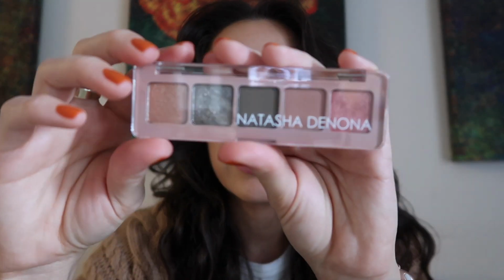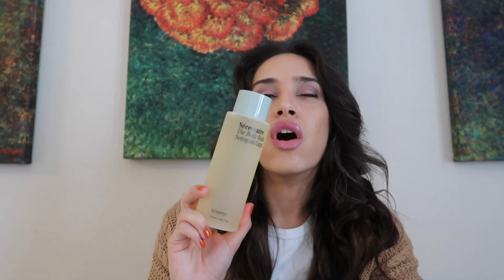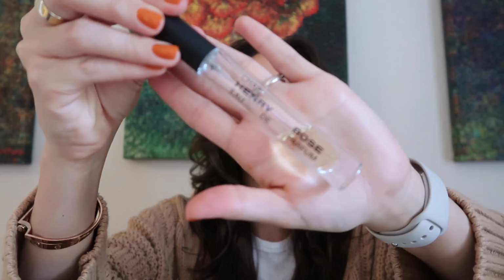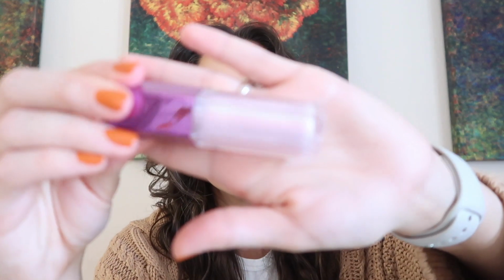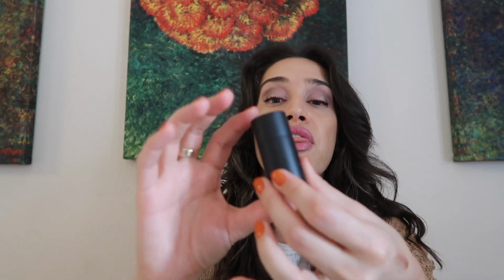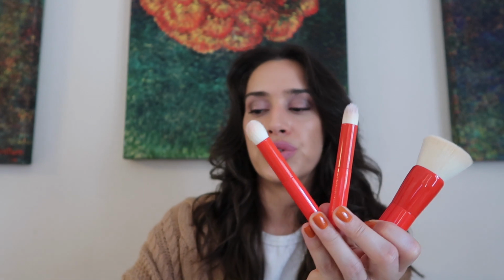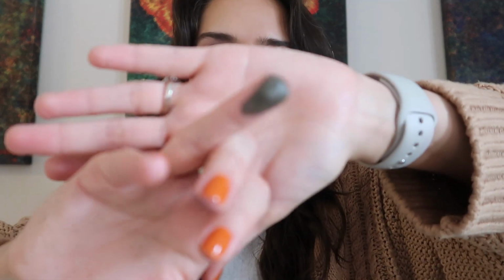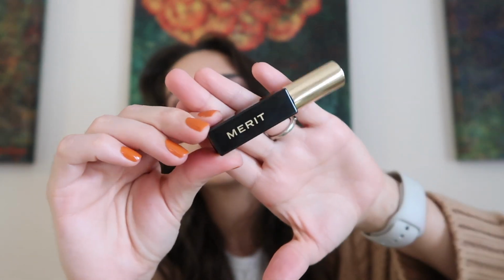Sephora Sale Recommendations 2023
Lips: Urban Decay Lipstick— Violate
NARS Lipgloss— Marquesas

Nails: OPI: Have Your Panettone and Eat It Too

Face:
Foundation: Armani Luminous Silk Foundation- 4.5
Setting Powder: Chanel Natural Finish Powder— 20 Claire
Charlotte Tilbury Airbrush Bronzer: 2 Medium
Blush: Guerlain Meteorites— Goldenland
Highlight: Charlotte Tilbury Hollywood Superstar Glow
Eyes:
Eyeshadow Primer: Urban Decay Anti-Aging Primer Potion
Eyeshadow Palette: Urban Decay Naked 3: Burnout (all over lid shade), Factory (crease shade) and Strange (brow bone shade).
Mascara: Tower28— Jet
Eyeliner: Chanel Liquid Eyeliner— 36 Prune Intense (upper lash line)
Brows: Kosas Brow Gel— Medium Brown
Skin Type: Combination/Oily- blemish & milia prone
Skin Tone: Light with a Neutral undertone

All of the opinions in my videos are 100% my own. All products mentioned in this video were purchased by me.